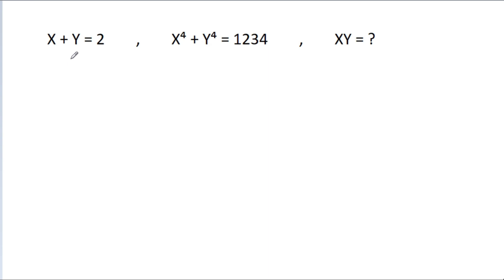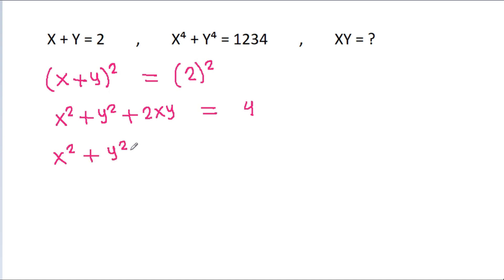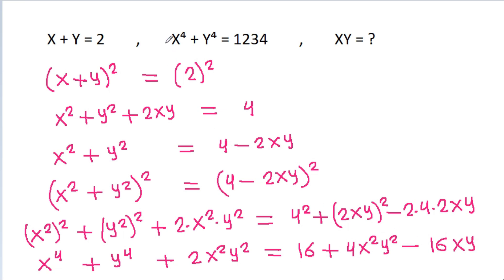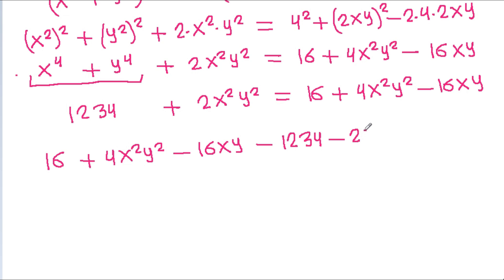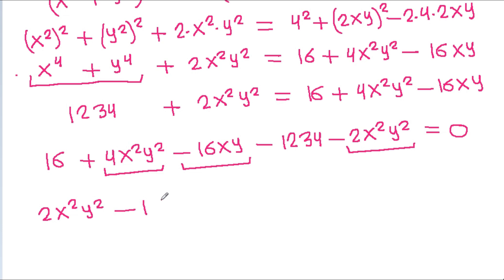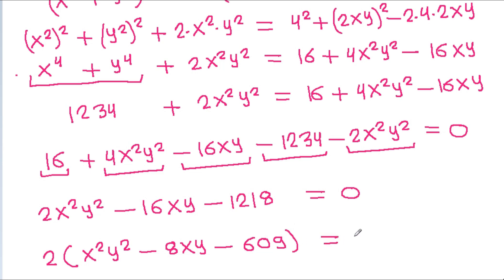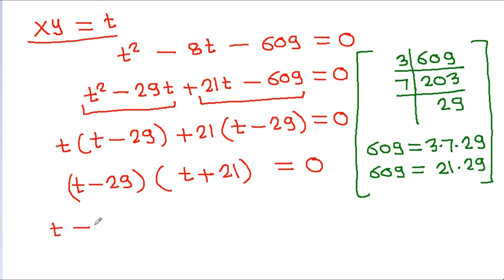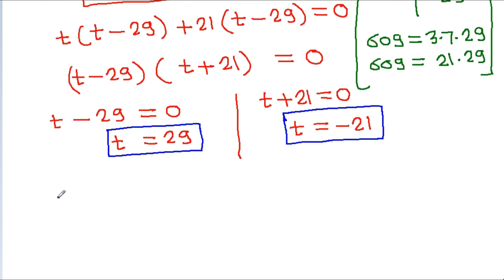A Nice Algebra Problem - Mathematics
Mr. Gnome
ஆத்தங்கரை சண்முகம்
Εκπαιδευτήρια Καντά
AR Knowledge
堤修一
Sidnei Medeiros Vicente
Mark Ludington
Debashis Kesh
Arichai Vattanapat
Sambasivam Sathyamoorthy